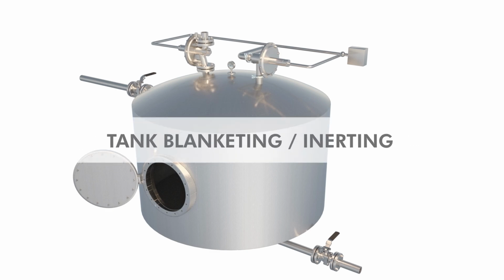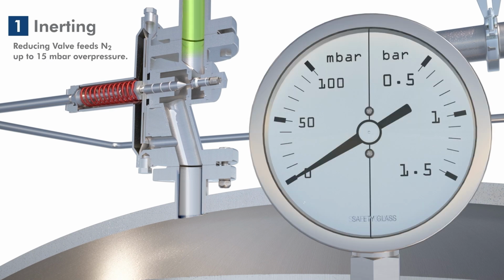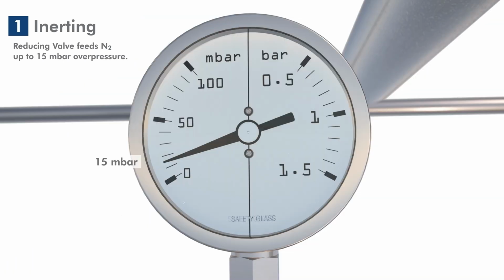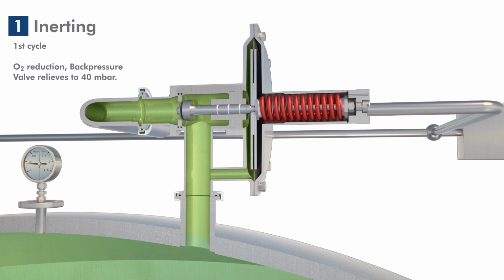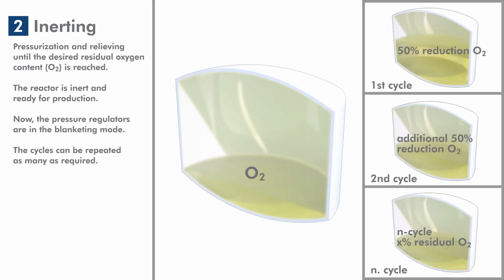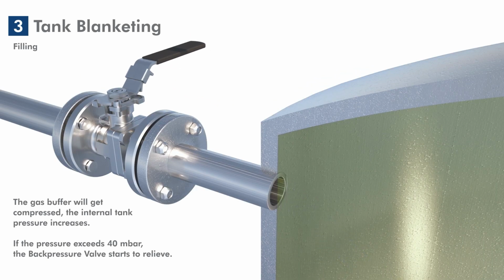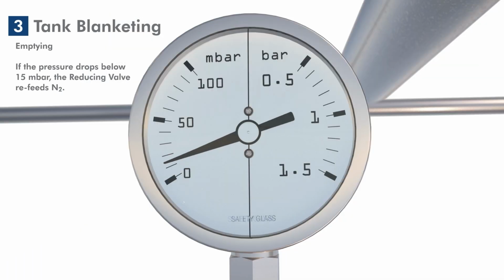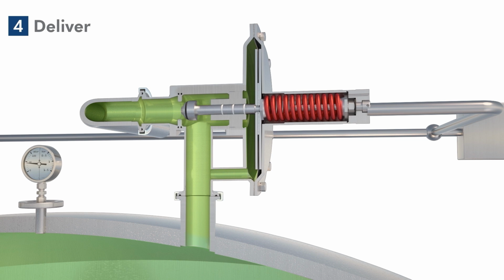The process of inertisation and blanketing - briefly explained ZUERCHER TECHNIK AG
The animation shows the processes of inertization and tank blanketing with an inert gas, for example nitrogen.